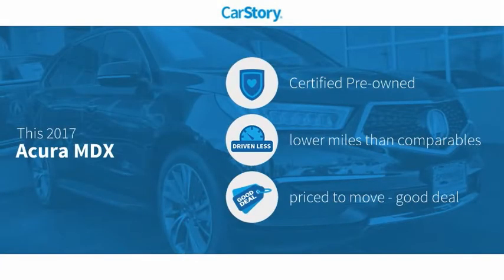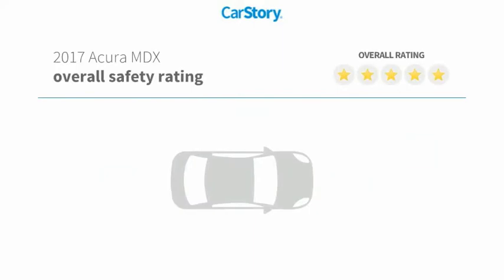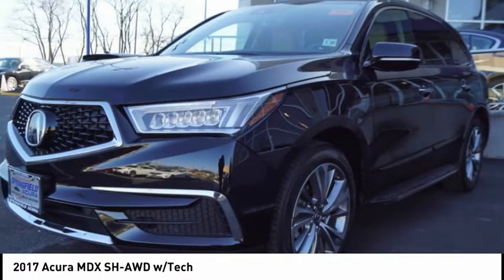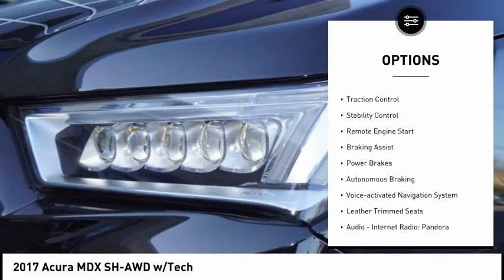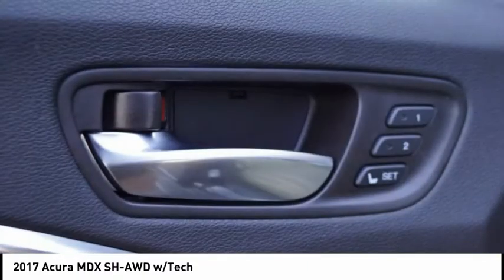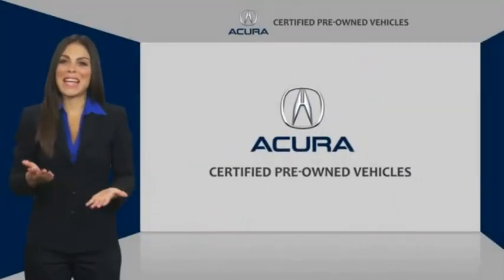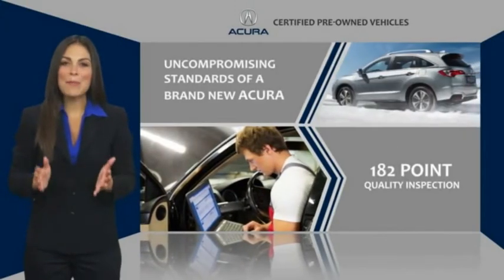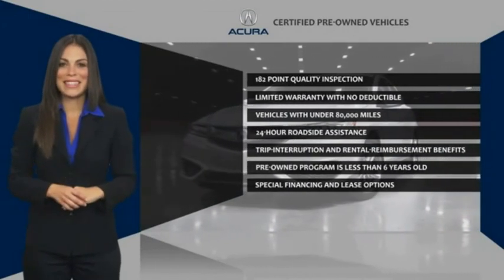2017 Acura MDX Springfield Township NJ 18961LOA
2017 Acura MDX SH-AWD w/Tech

Springfield Acura
243 US-22

Auto fans love the rear air conditioning, push button start, remote starter, backup camera, blind spot sensors, a navigation system, braking assist, dual climate control, a power outlet, and hill start assist of this 2017 Acura MDX SH-AWD w/Tech.  It has a 6 Cylinder engine.  This one's a deal at $35,474.  This one's a keeper. It has a crash test safety rating of 5 out of 5 stars.  Complete with a sleek black exterior and a parchment interior, this vehicle is in high demand.  Don't wait on this one.